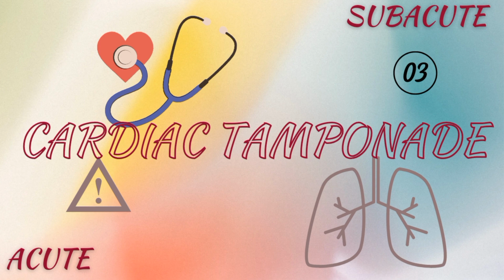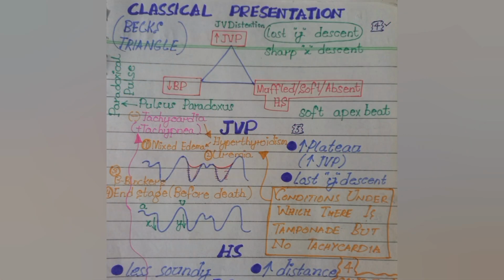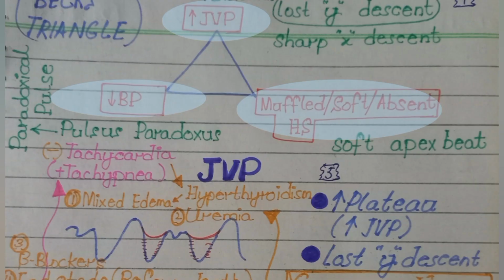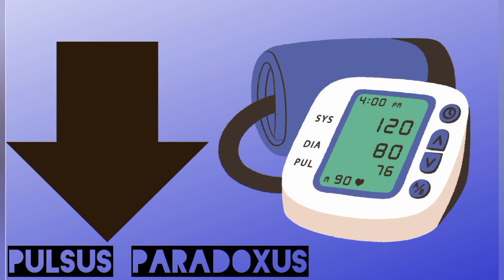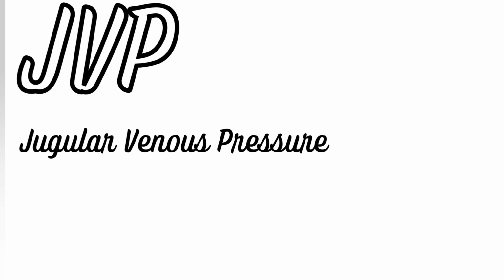CARDIAC TAMPONADE(4/8) Explained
Cardiac Tamponade
(4/8)
📌 2:22:04
📚 08 Posts

❔️Beck's Triad